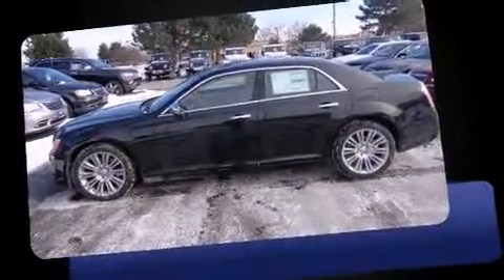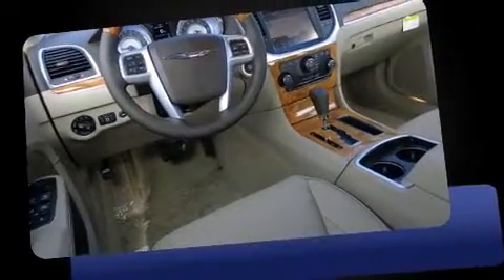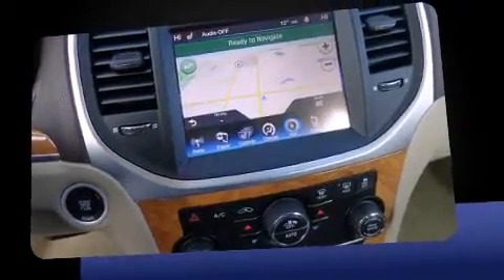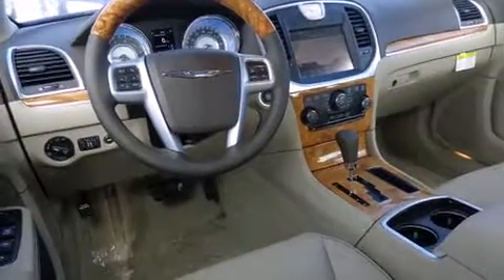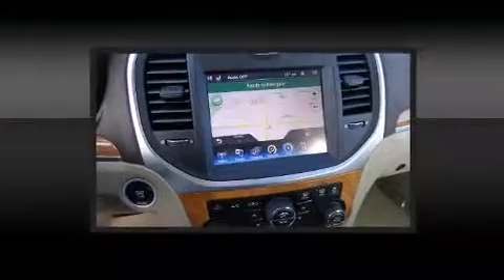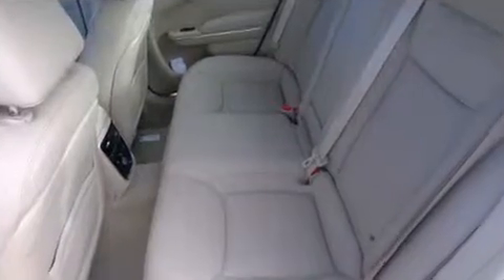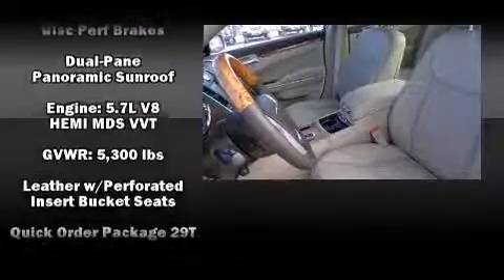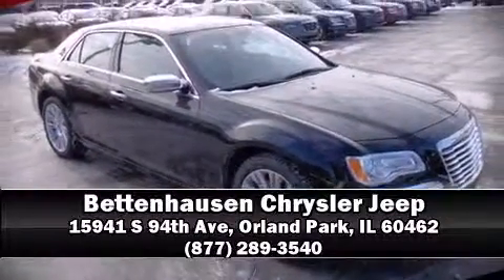2014 Chrysler 300C Base in Orland Park, IL 60462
Bettenhausen Chrysler Jeep
15941 S 94th Ave
in Orland Park, IL 60462

The 2014 Chrysler 300C. This 4 door, 5 passenger sedan is waiting for you to take home! It features an automatic transmission, rear-wheel drive, and a powerful 8 cylinder engine. Comfort and convenience were prioritized within, evidenced by amenities such as: power front seats, a built-in garage door transmitter, a trip computer, an automatic dimming rear-view mirror, front bucket seats, remote keyless entry, and the power moon roof opens up the cabin to the natural environment. Features such as automatic climate control and leather upholstery prove that economical transportation does not need to be sparsely equipped. The memory system includes pedal position, allowing multiple drivers to find their preferred driving positions easily. Rear passengers enjoy the seat heating functionality, keeping them warm during the winter months. Safety equipment has been integrated throughout, including: head curtain airbags, front SIDE impact airbags, traction control, brake assist, anti-whiplash front head restraints, a security system, and 4 wheel disc brakes with ABS. This car was designed with safety in mind, allowing you to drive with even greater assurance. Our knowledgeable sales staff is available to answer any questions that you might have. They'll work with you to find the right vehicle at a price you can afford. Come on in and take a test drive!